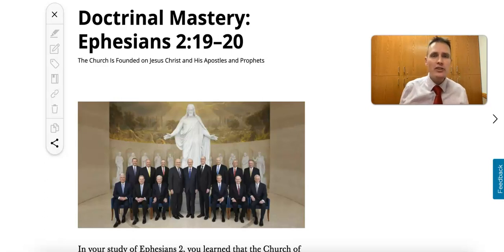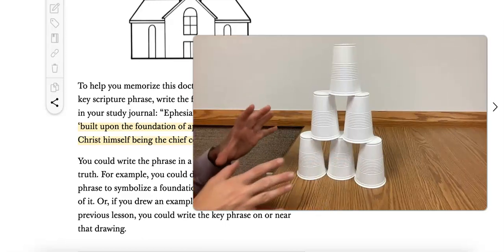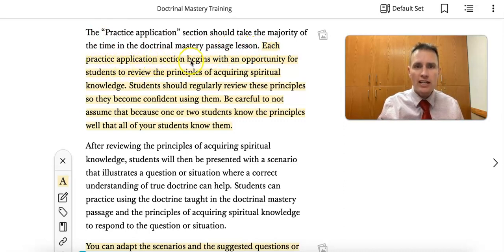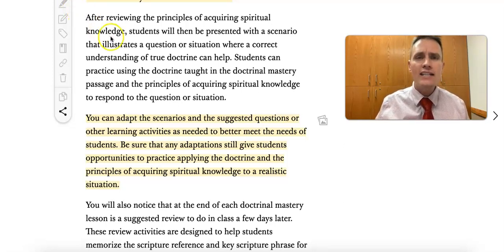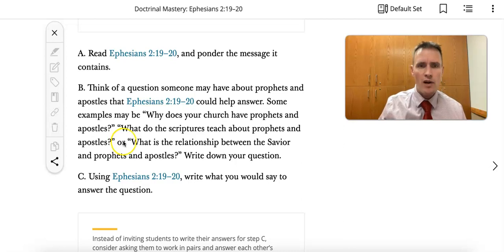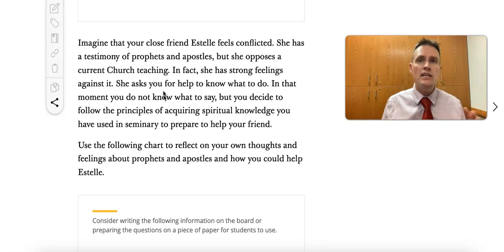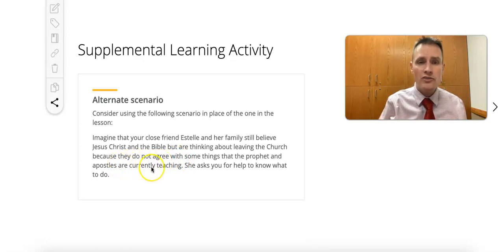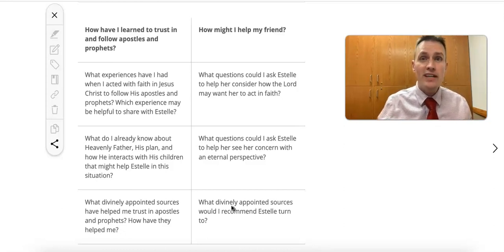Lesson Gems for Seminary: Doctrinal Mastery Ephesians 2:19-20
How to customize the DM scenarios and a creative memorizing activity for Ephesians 2:19-20.